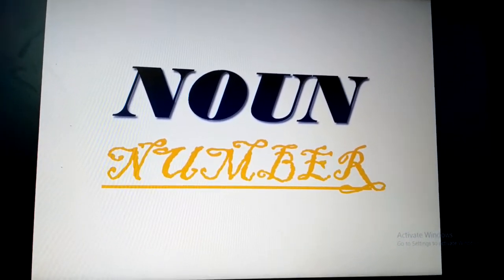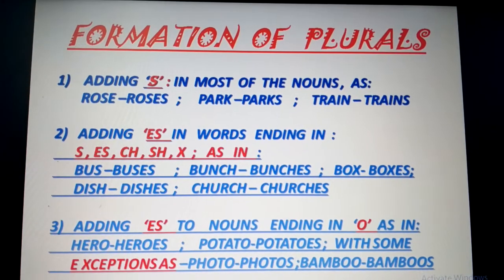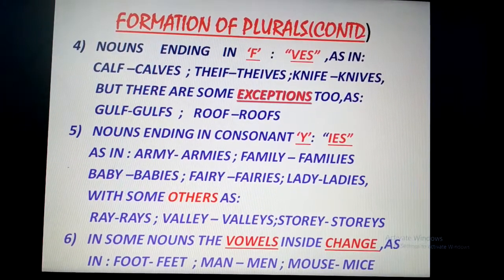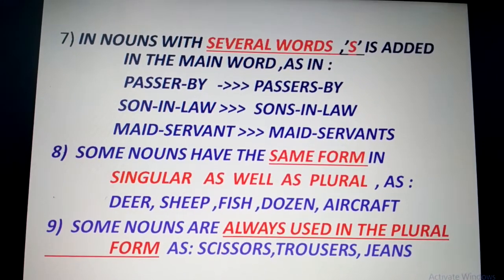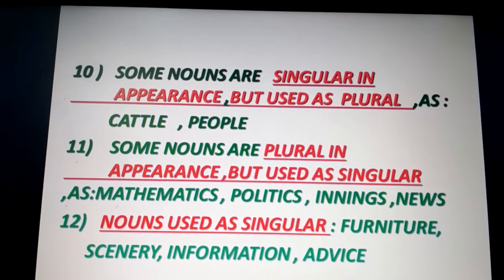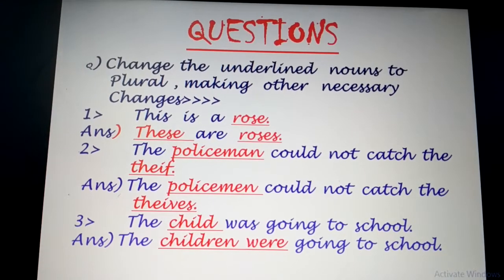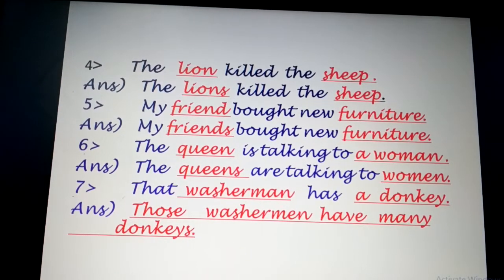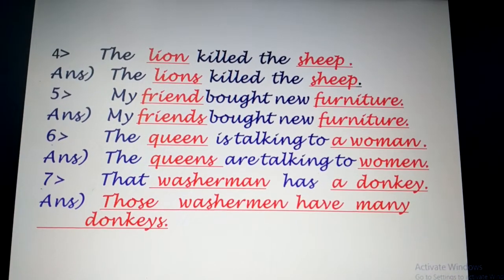Class 6, , Noun --Number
Changing number of nouns in sentences, along with other necessary changes.